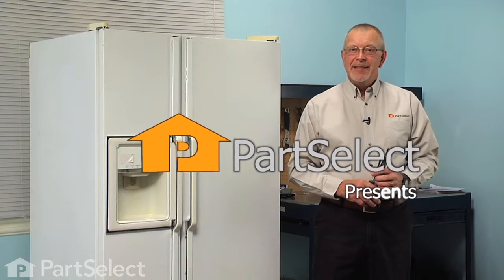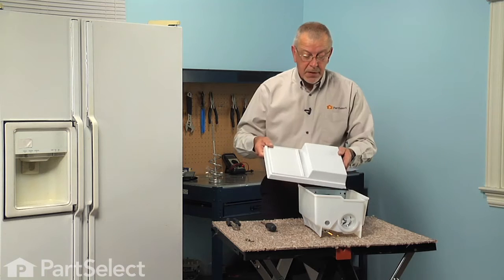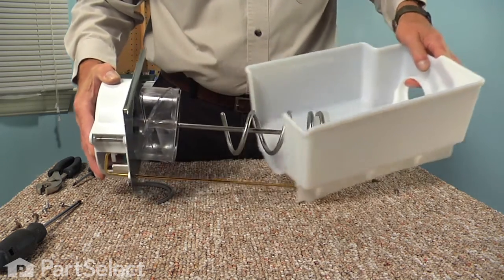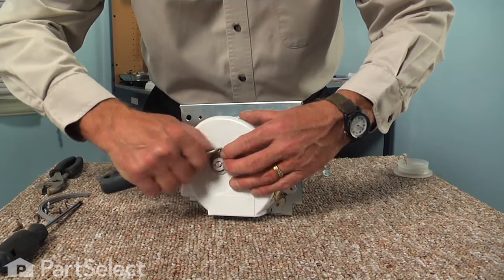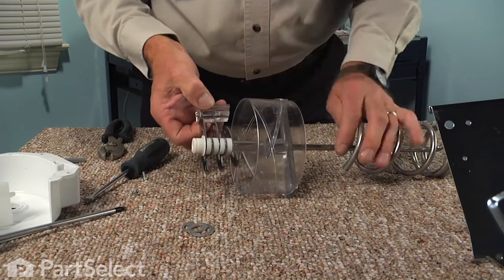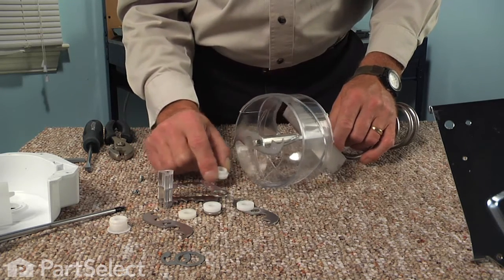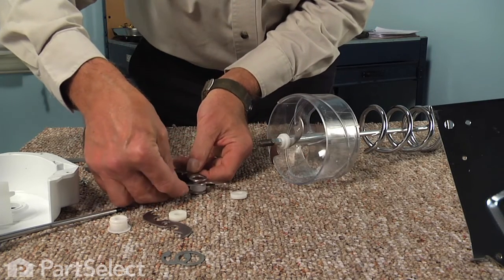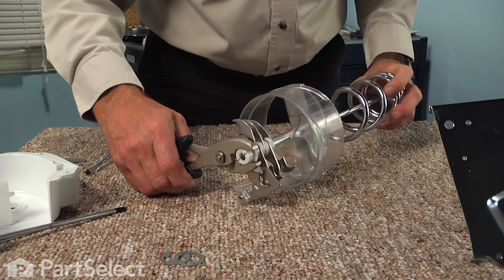Refrigerator Repair - Replacing the Ice Bucket Auger (GE Part # WR17X4341)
Click here for more information on this part, installation instructions and more.

This particular Ice Bucket Auger is specific to GE manufactured brands including General Electric, Hotpoint, and Kenmore. To find an ice bucket auger specific to your model,

GE Part Number: WR17X4341

Tools used for this repair/replacement:
1) Philips Screw Driver
2) Small flat blade screw driver
3) Slip joint pliers